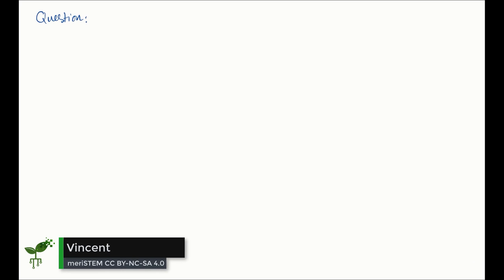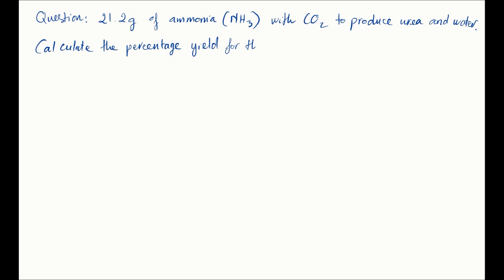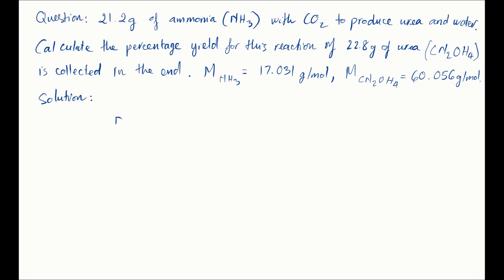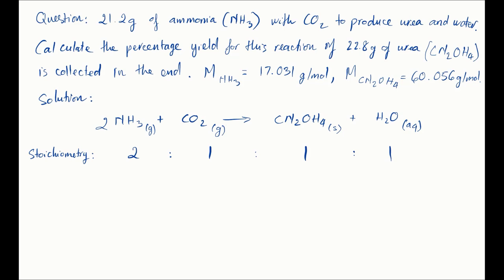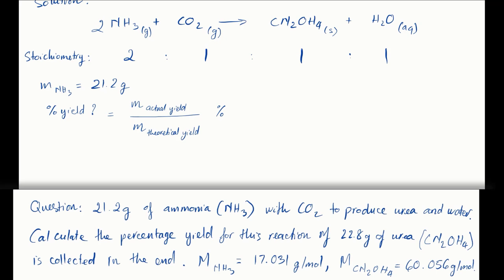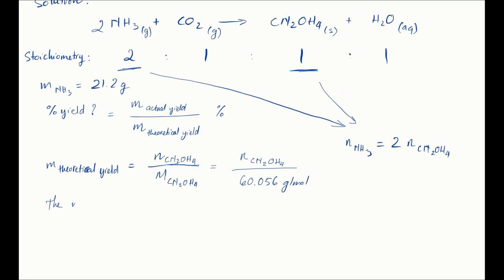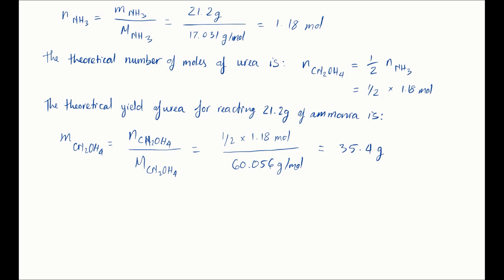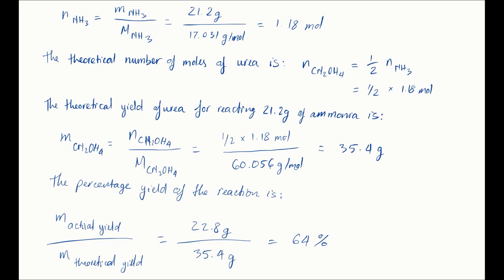Yield calculations | Solutions & Acidity | meriSTEM